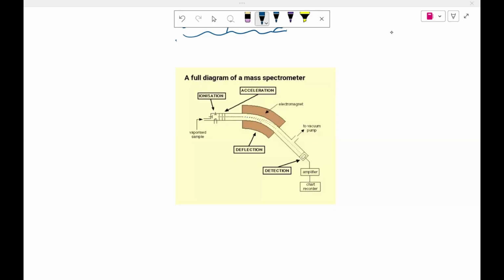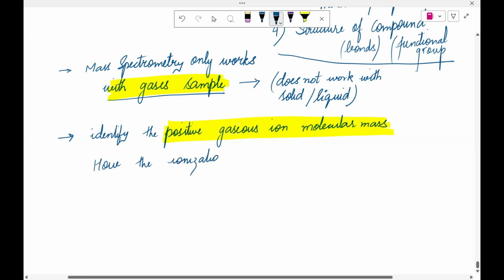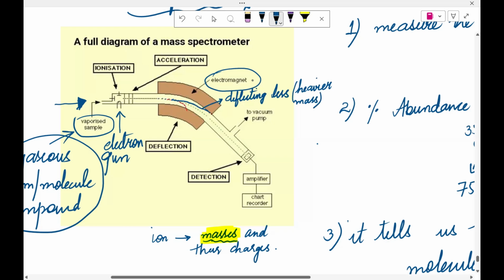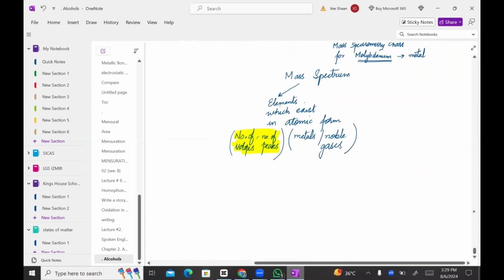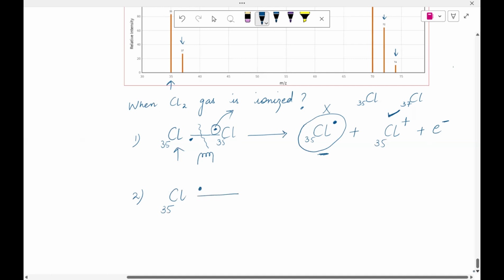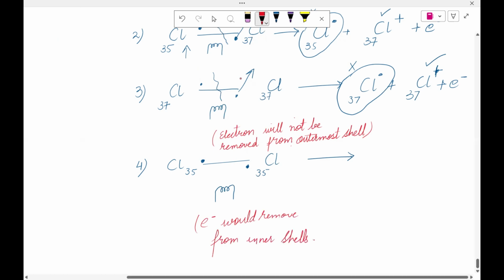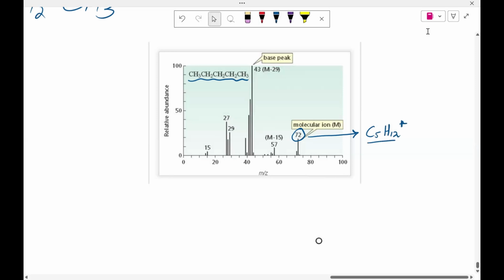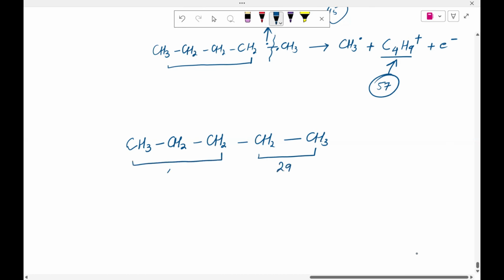Mass Spectroscopy AS level Chemistry Full Explained Part 1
In this comprehensive video, we delve into the intricacies of Mass Spectroscopy, tailored specifically for AS level Chemistry students. Part 1 of our series provides a detailed explanation of the fundamental principles, techniques, and applications of Mass Spectroscopy. Viewers will gain a clear understanding of how this analytical method is utilized to identify and quantify chemical substances. Join us as we explore the essential concepts that underpin this vital area of study in chemistry.